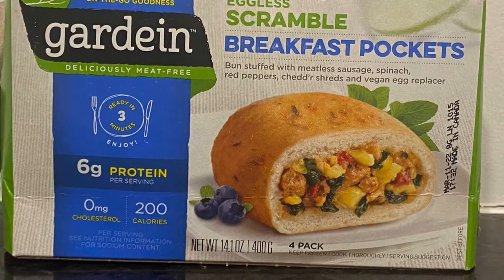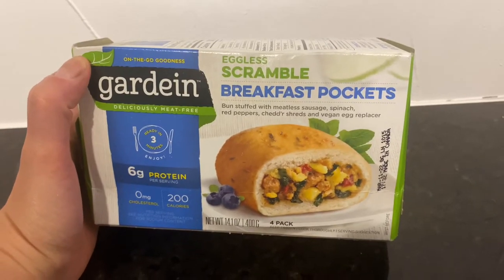Gardein Eggless Scramble Breakfast Pockets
Hey Guys,